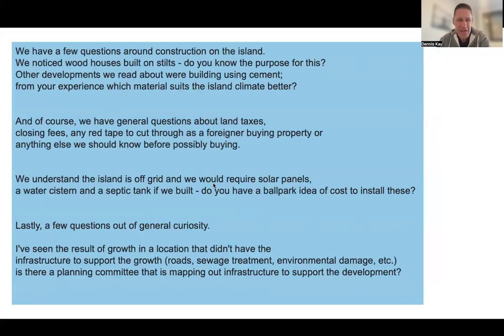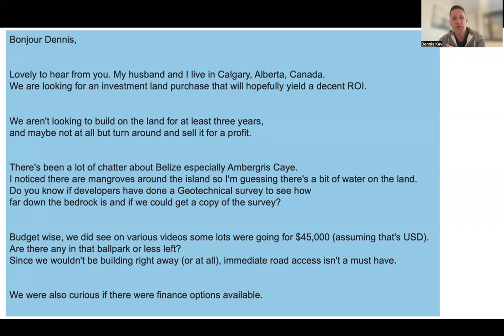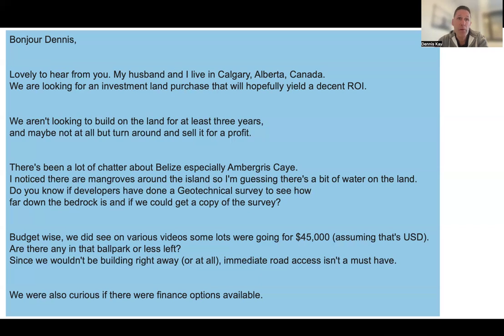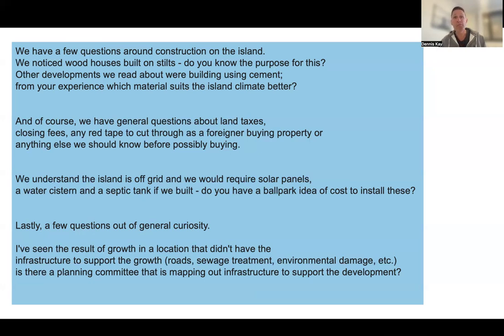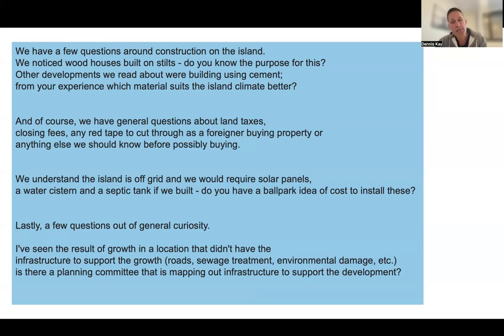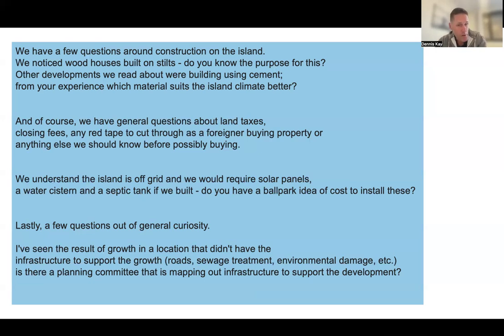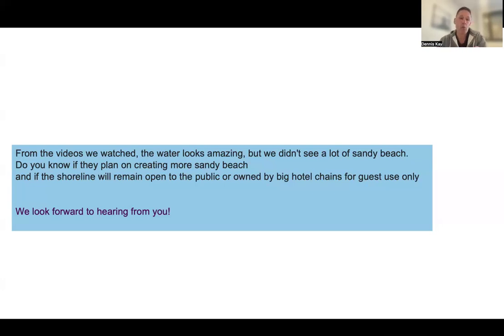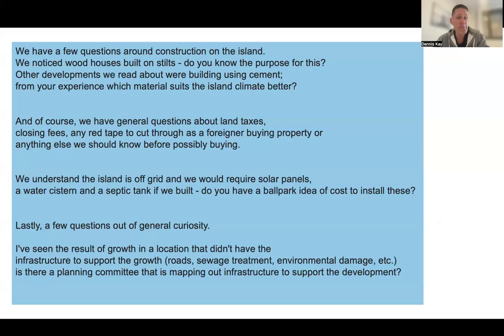Belize Real Estate 101 - Answering Viewers Questions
Do you want to Live the Dream in Belize?
highlighting what to see, do, explore, eat and drink in this beautiful country!

And who knows...maybe you'll even find your own slice of paradise.

Dennis Kay - Living the dream in Belize!